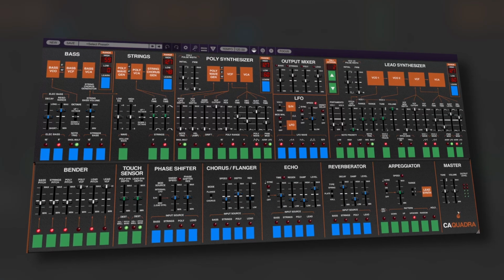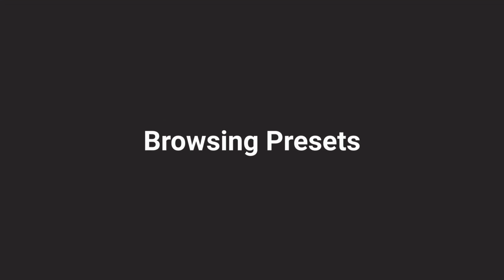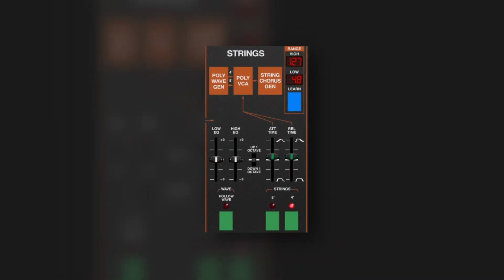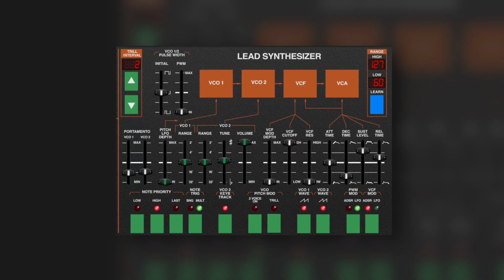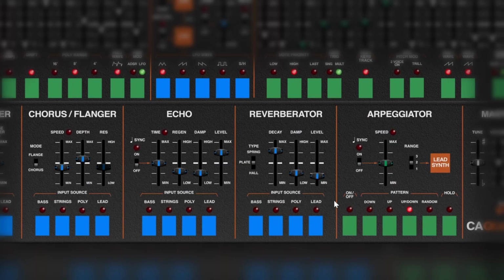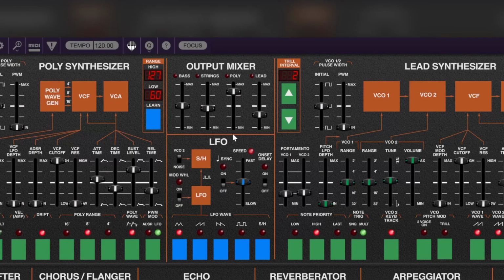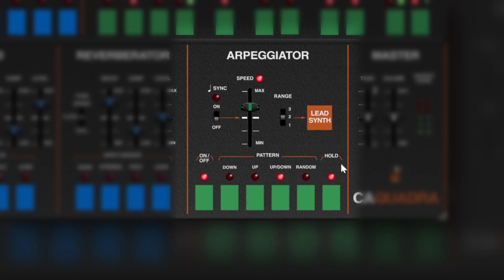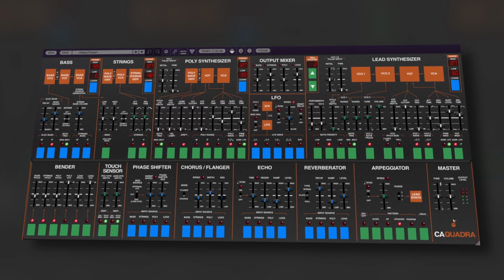Cherry Audio Quadra | Getting Started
➥Quadra | Synthesis To The Fourth Power

In this video, we'll be covering the basics of getting started with the Cherry Audio Quadra as well as covering some frequently asked questions when using this unique and powerful instrument.

The Cherry Audio Quadra is a super-accurate and immensely improved emulation of the ARP Quadra synthesizer, originally released in 1978 - a rare and coveted “unicorn” instrument in the synthesizer world, reproduced for the first time as a virtual instrument.

We've wildly expanded it for an experience that blows away the real thing in every conceivable way. Each of its four sections is independently assignable to any region of the keyboard for endless splitting and layering flexibility. The overall sound quality has been improved for a richer and fatter tone. And not only did we make a killer emulation of the onboard phaser effect, we added a stereo chorus/flanger, a syncable echo, and studio-quality reverb - all individually routable for unprecedented effects flexibility.

0:00 Intro
0:50 Preset Browser
1:04 Synth Engines
2:24 Setting Synth Ranges
2:45 Effect Routing
3:13 Using The Mixer
3:54 Multi-Out Version
4:10 Arp Hold Function
4:24 Touch Sensor Section
4:39 Outro